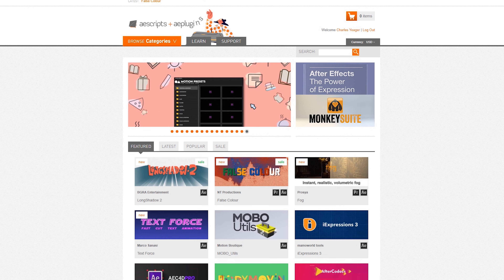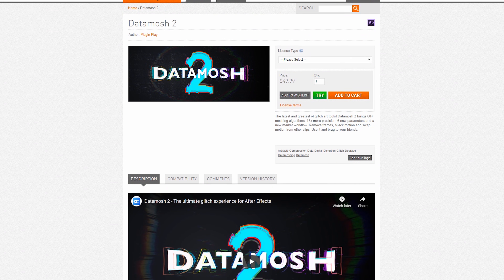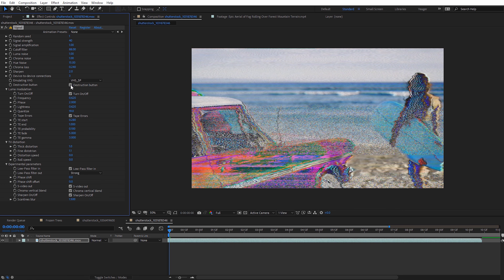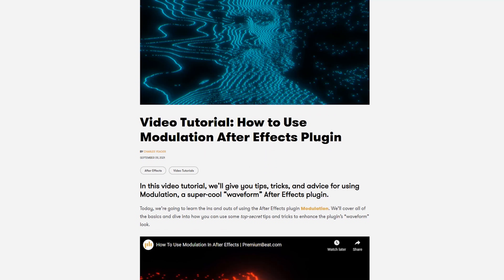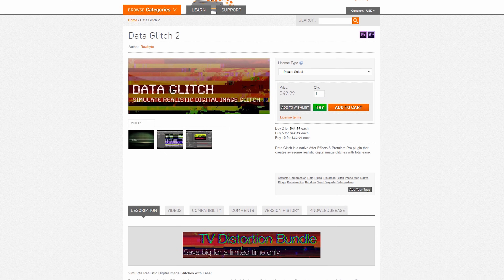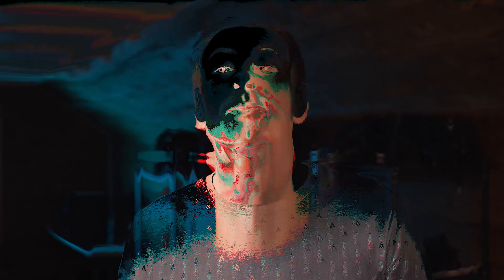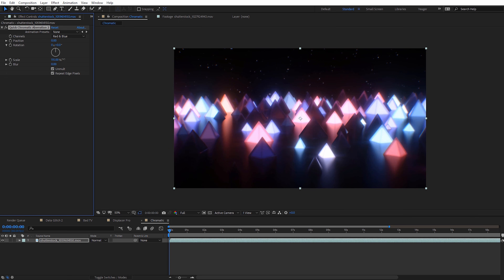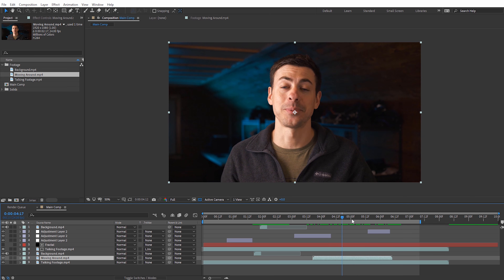10 MUST HAVE Glitch Plugins For Adobe After Effects | PremiumBeat.com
- Want to add glitch effects to your footage? Pick your favorites from ten easy-to-use After Effects plugins that simplify creating distortions, VHS static, and more. Be sure to bookmark the blog for easy reference.